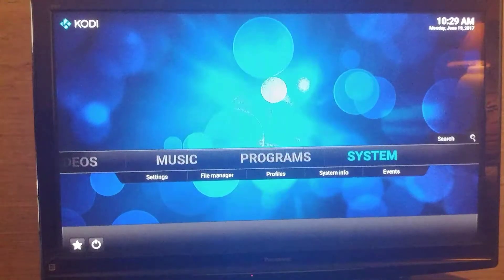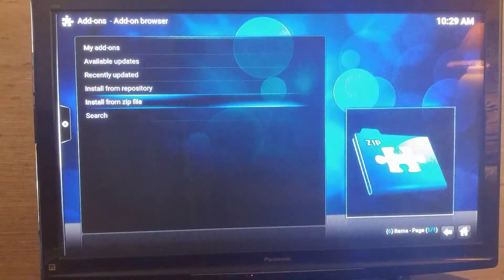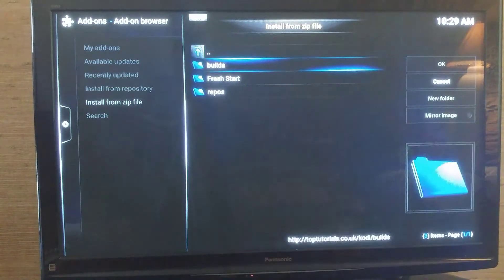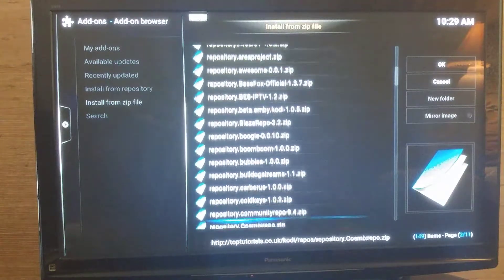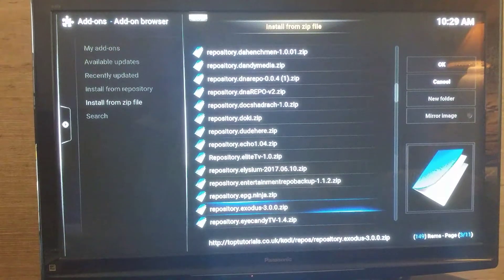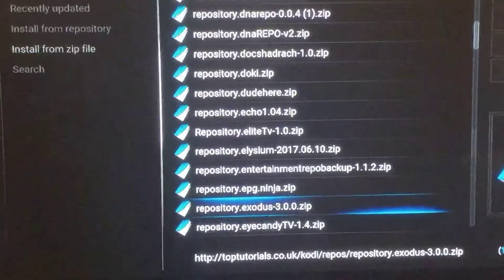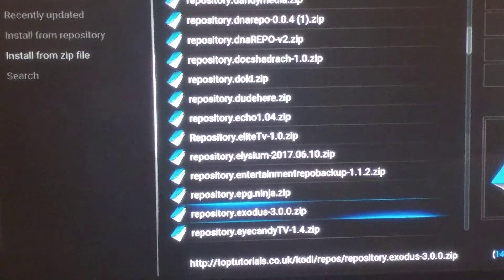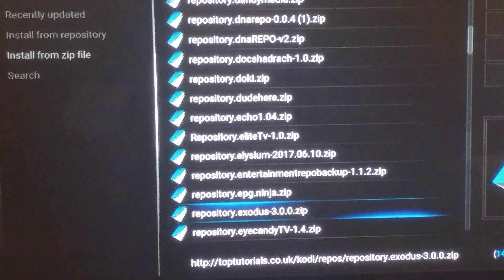Fix Exodus Update Error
This video will show you how to update Exodus on your Fully Loaded Amazon Fire Stick.

*CLICK THE LINKS BELOW TO PURCHASE A FULLY
LOADED AMAZON FIRE TV STICK*

HELPFUL LINKS
Fully Loaded Amazon Fire TV Stick Tips & Tricks Instructional Video